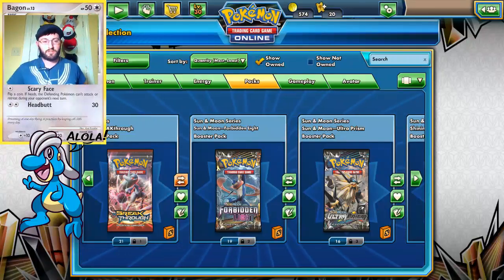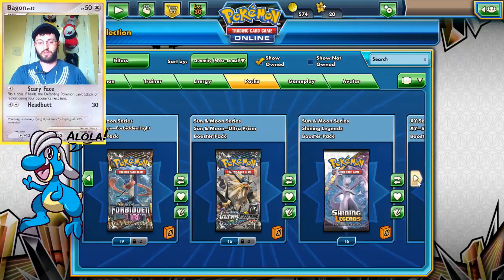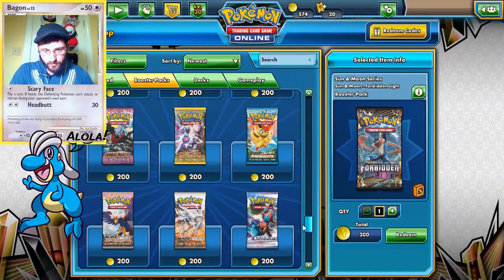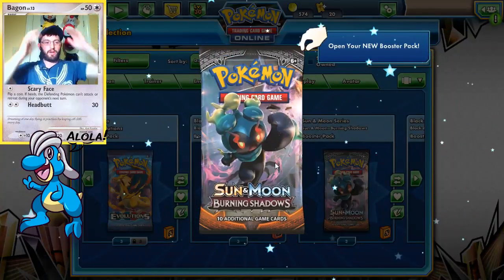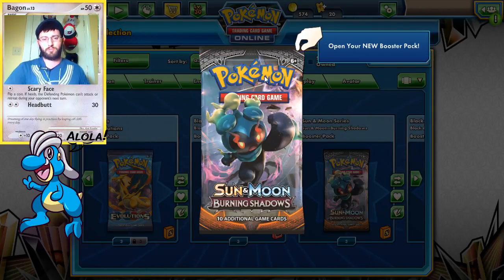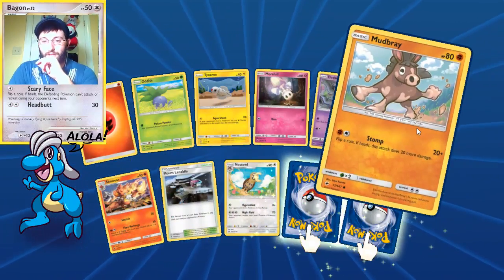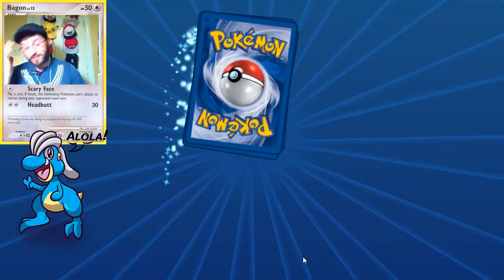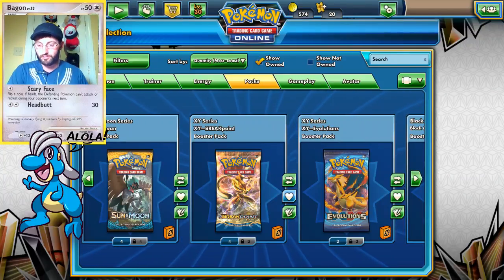PTCGO Pack a Days #142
Alola Dapper friends, DapperDraby here with you today to bring you another Pokémon tcg online pack opening. Here it is! Cards! GO!

PTCGO: PupWranglerLeo3